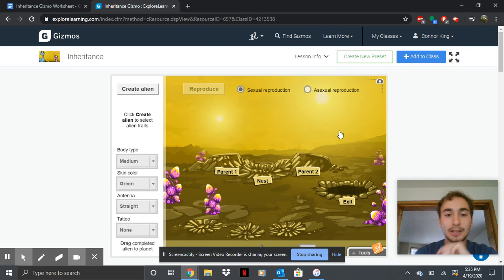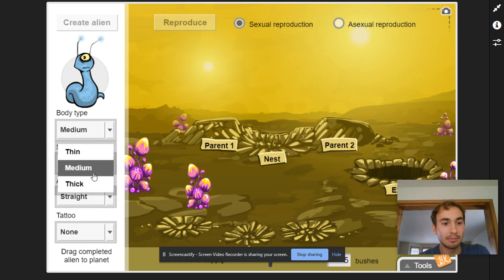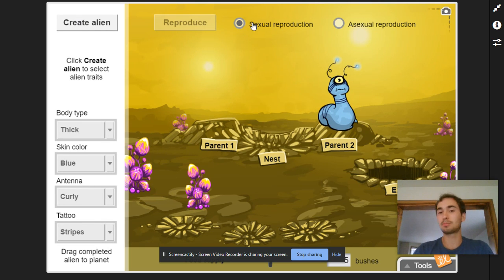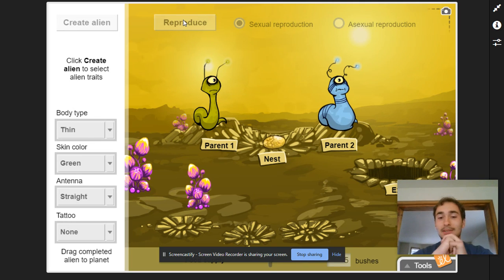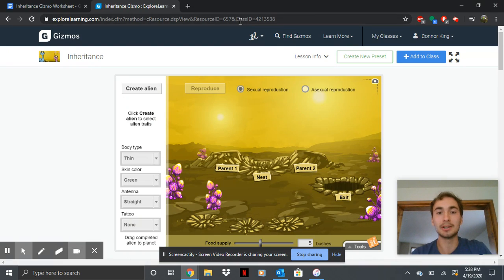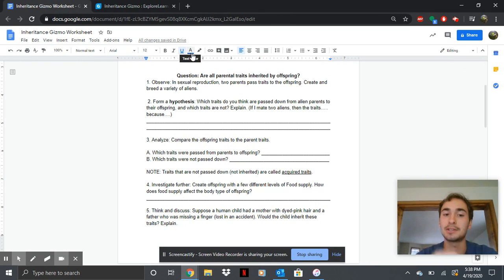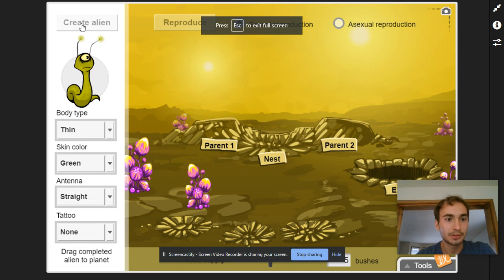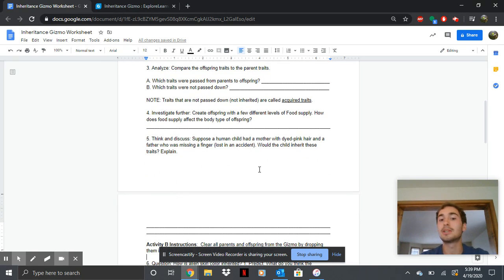Inheritance Gizmo Directions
Virtual Lab (Gizmo) about alien inheritance to expand knowledge of dominant and recessive traits.